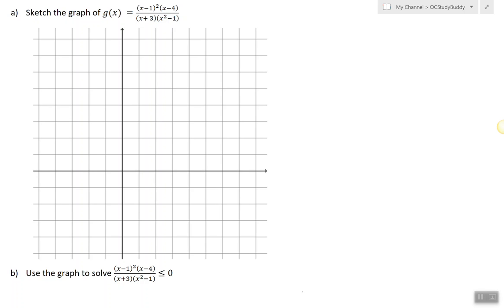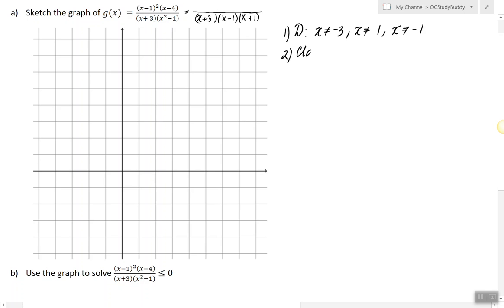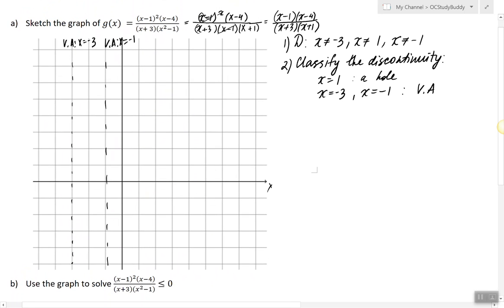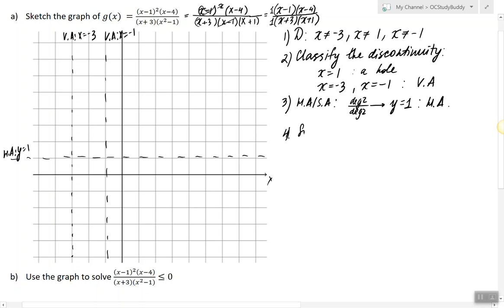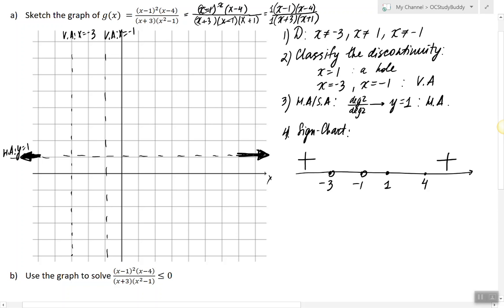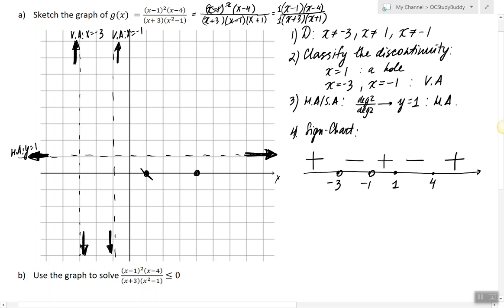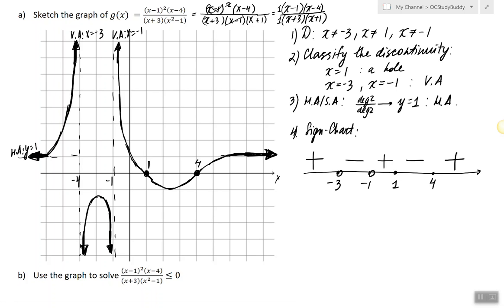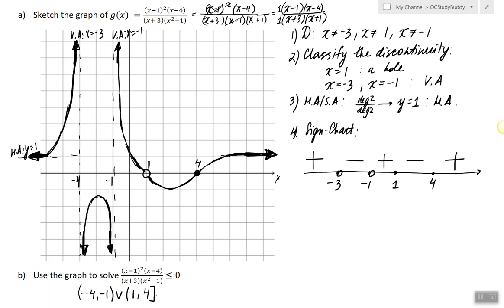Graphing a Rational Function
In this video, I show how to sketch the graph of a rational function and use it to solve an inequality.